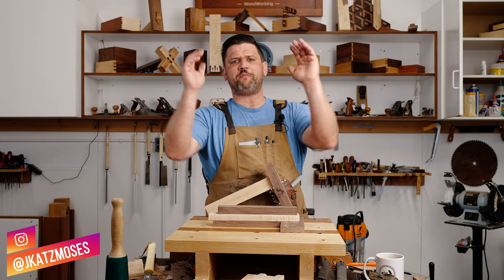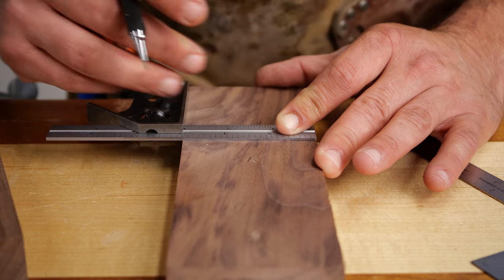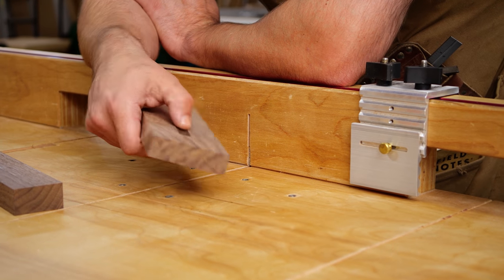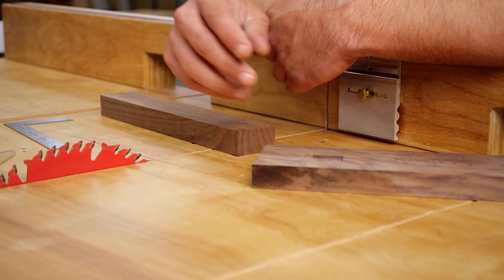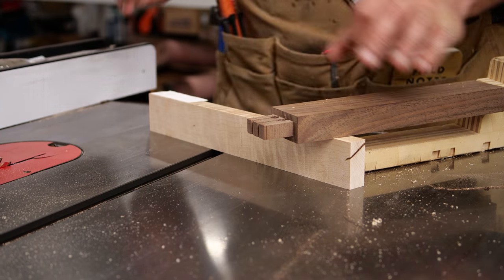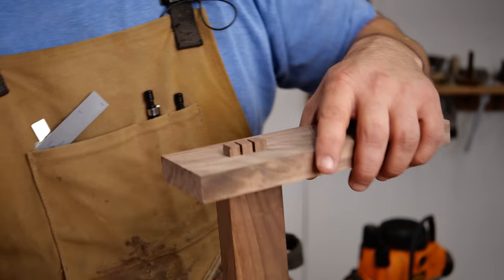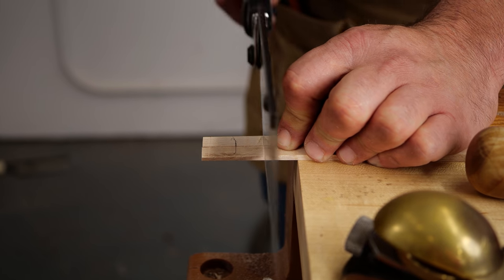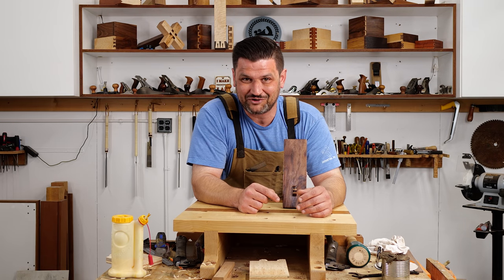Wedged Mortise and Tenon - Joint of the Week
This week’s woodworking joint of the week is the Through Wedged Mortise and Tenon. I walk you through the steps of cutting this very decorative take on traditional joinery, including how to get rid of bulk waste and overcome some of the problems associated with this type of joinery. Used in workbenches, fine furniture, and anywhere you’d use a mortise and tenon, this woodworking joint can be used for lots of great woodworking projects.  Cheers!

Tools I love:
5 Minute Epoxy
¼” Inexpensive Router Bit Set
½” Inexpensive router Bit Set
45 Degree Bit I Like
Camera Gear:
Lumix GH5-s and main lens
30mm Macro Lens
15mm Lens
50mm Lens I use for product shots
Lav Microphone
2nd CAMERA Canon 70d
24MM Wide Angle/Macro Lens
50MM f/1.8 for those tight shots
10-18mm Lens for the wide shots Axiom CNC (so awesome!)